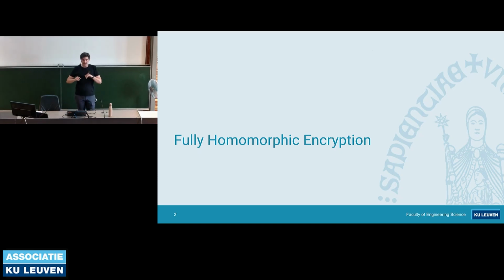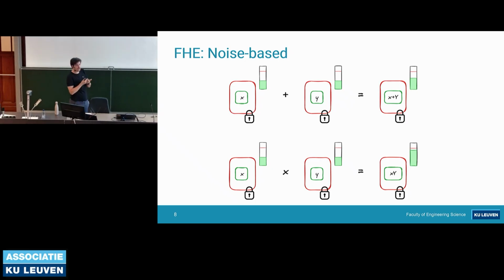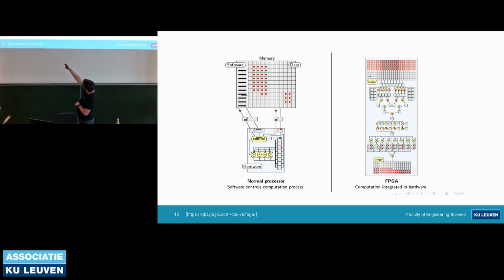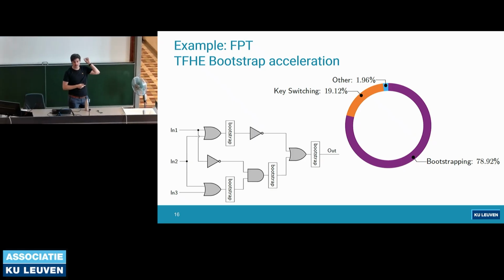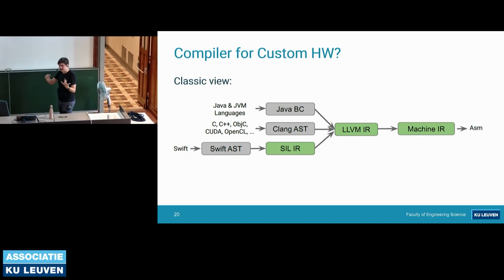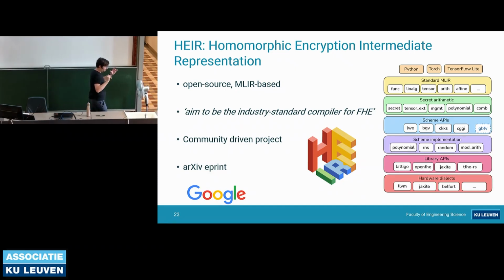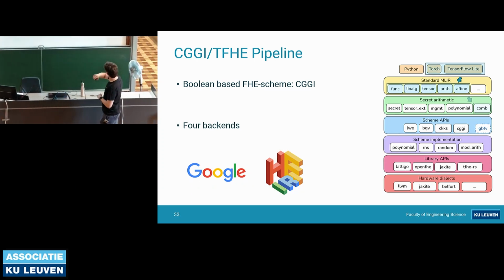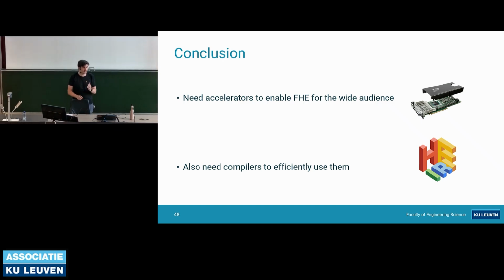COSIC Course 2026 - Wouter Legiest (COSIC) - FHE Acceleration: From Hardware to Compiler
TRACK B – Hardware Security track

The 18th edition of the International COSIC Course offers an in-depth look at cybersecurity and cryptography. The course is organized by COSIC, a renowned research group at KU Leuven specializing in applied cryptography and information security.

*Auto-generated subtitles may contain errors.*